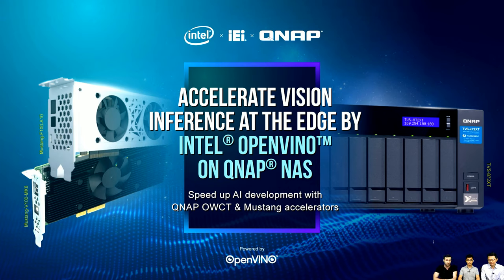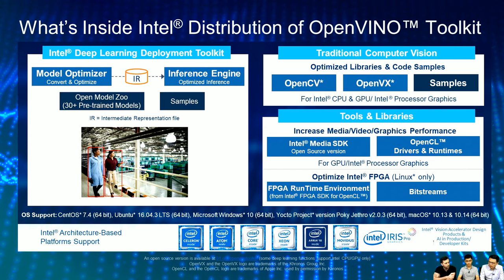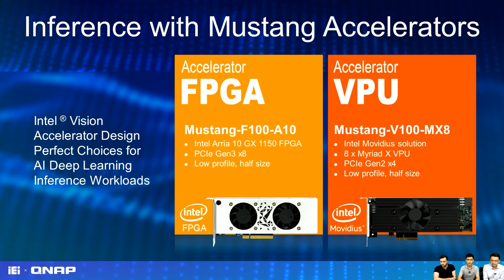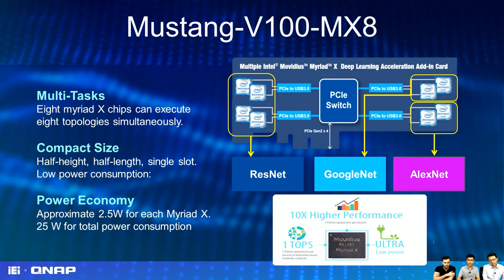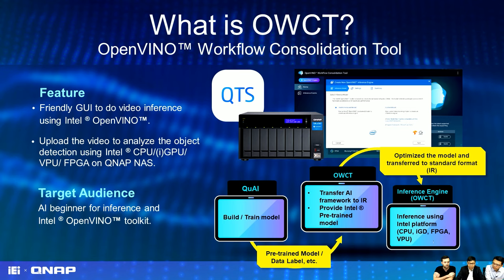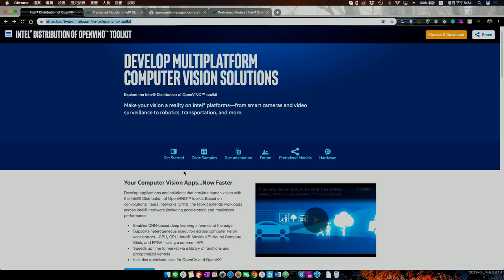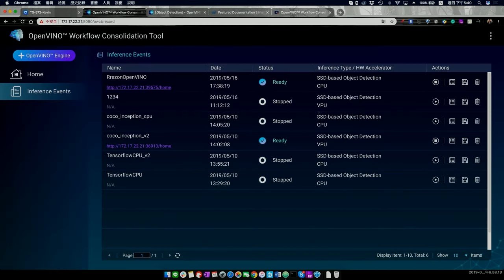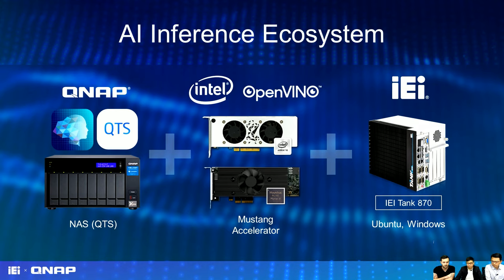Accelerate vision inference at the edge by Intel® OpenVINO™ on QNAP NAS